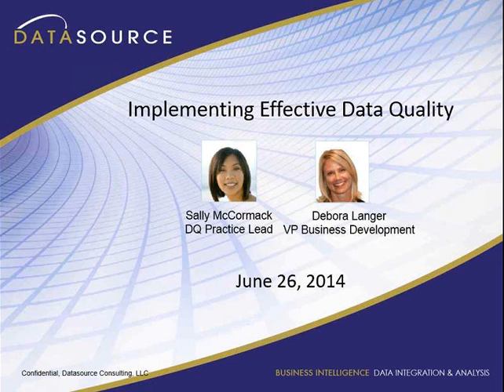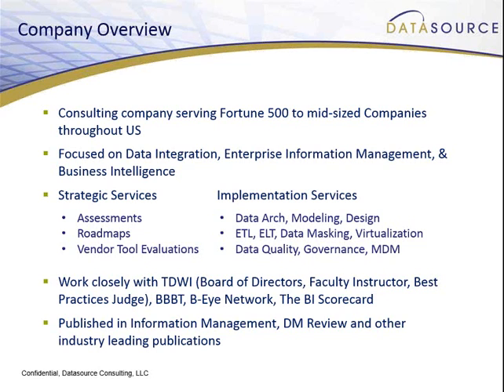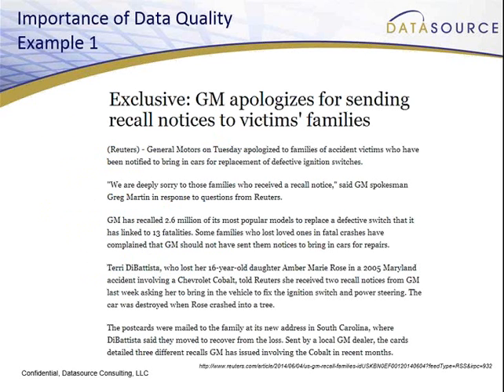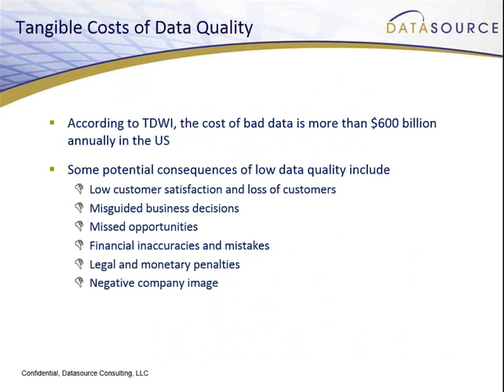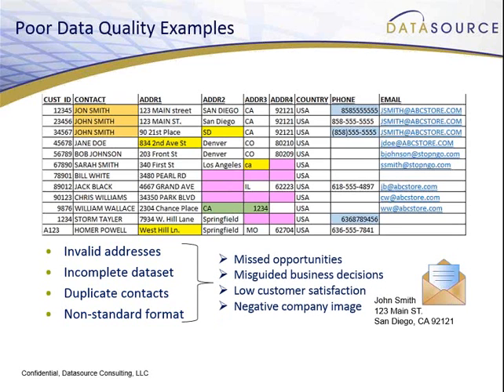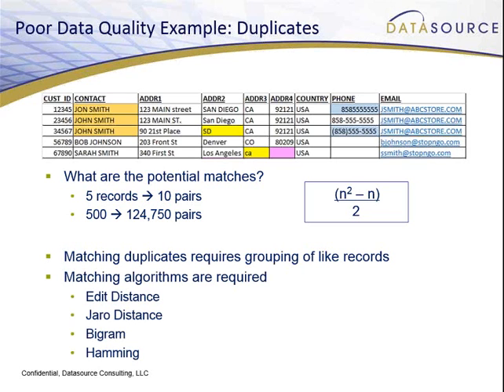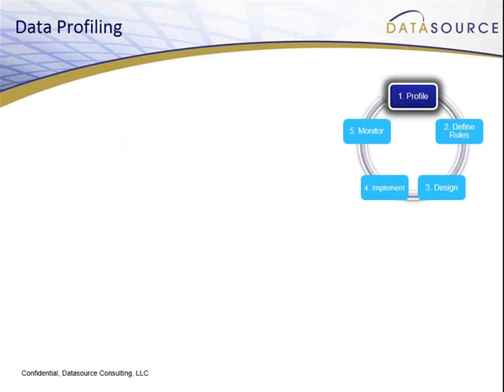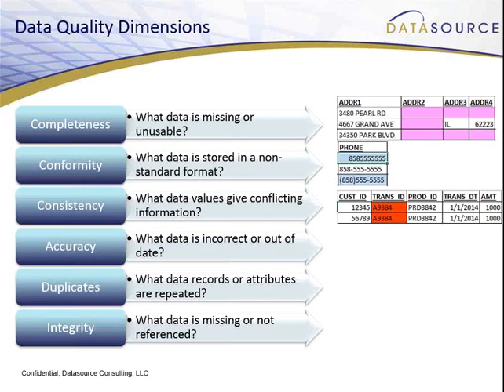Implementing Effective Data Quality